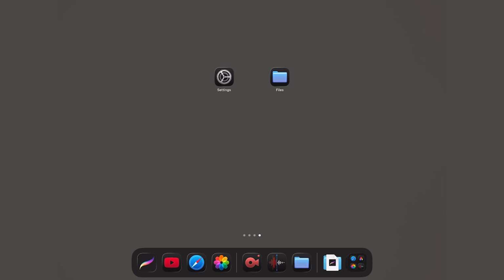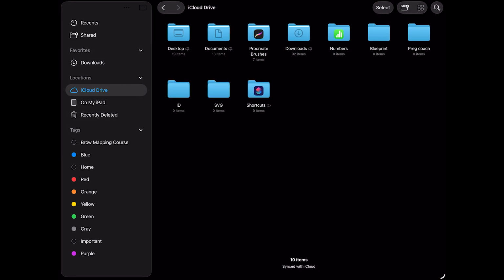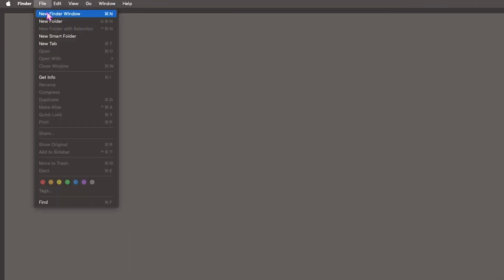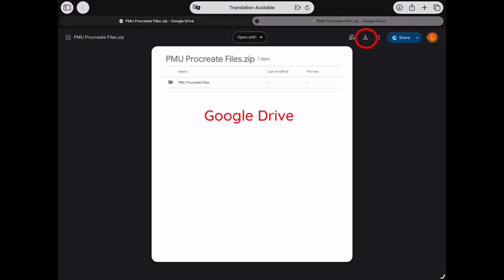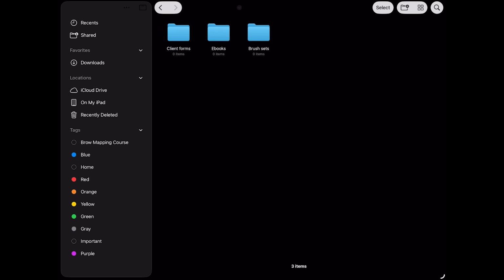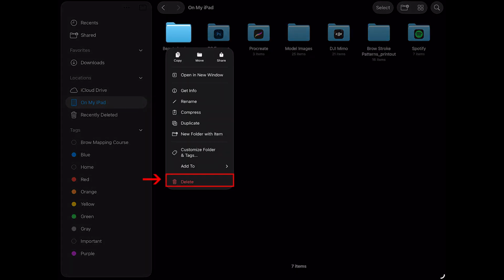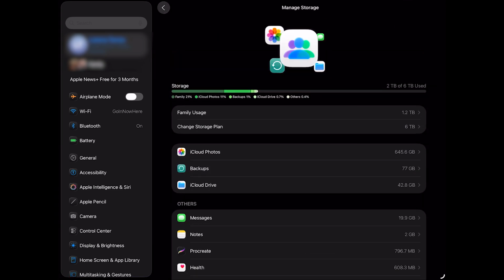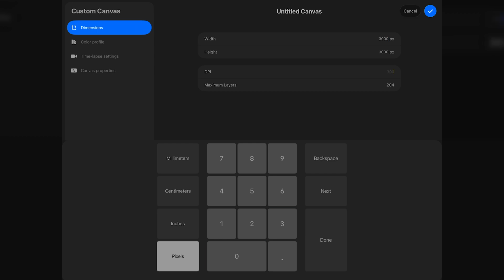How to Use the Files App on iPad for PMU Practice (Procreate Setup)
Full course available for free here ✨

This is Lesson 1 of a Procreate for PMU course designed to help you build a strong digital foundation.

In this lesson, you'll learn how to use the Files app on iPad to download, organize, and access your digital tools for PMU practice inside Procreate.

If you're new to digital brow work, this is the first step to confidently working with:

brushsets
color swatches
practice pages
model images

Understanding the Files app allows you to:
✔ properly install your tools
✔ stay organized in your workflow
✔ avoid common setup issues
✔ move smoothly into practice and application

This is where your digital workflow begins. Once this is clear, everything else becomes easier and more intentional.

PMU artists learning digital practice
beginners building confidence
instructors teaching brow design and technique

Explore the tools used in this lesson (Procreate PMU Brushset + Swatches) ✨

Procreate for PMU Series

Timestamps
0:00 Welcome
0:16 What We’ll Cover
0:34 Opening the Files App
0:55 On My iPad vs iCloud Drive
1:15 Finding Your Downloads
1:39 Checking iCloud Settings
2:10 Creating Your First Organized Folder
2:34 Moving Folders to iCloud
3:03 Storage Troubleshooting
3:36 Why the Files App Matters
3:48 Next: Procreate Canvas Setup